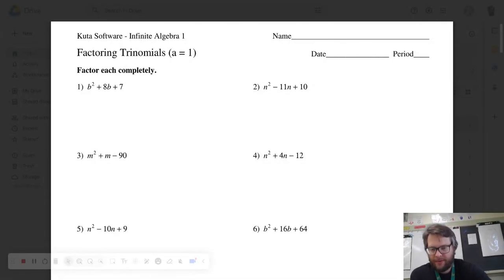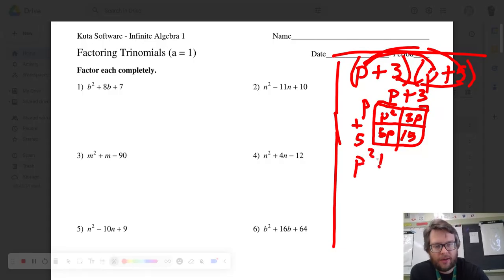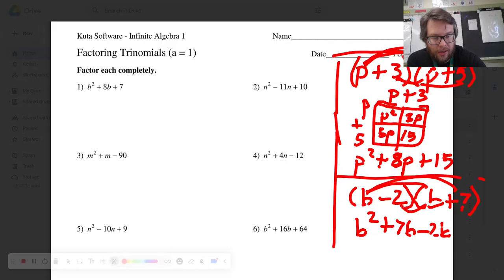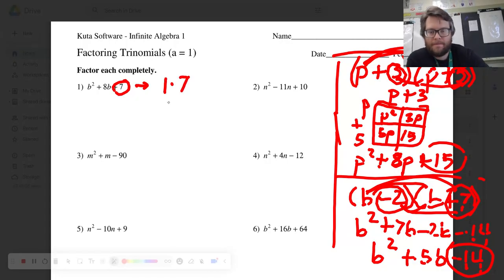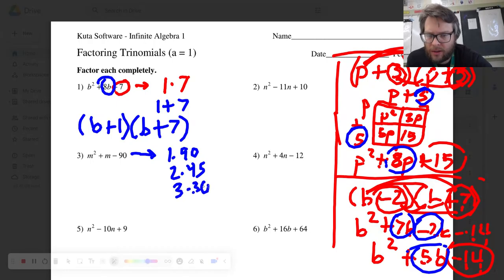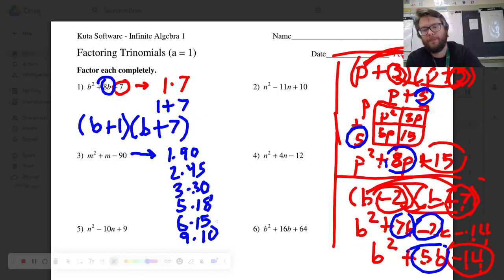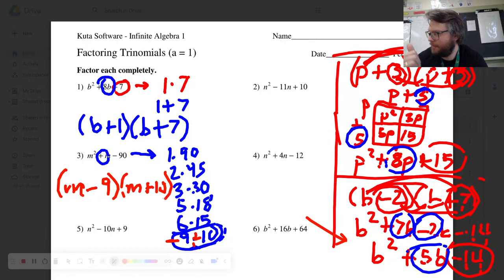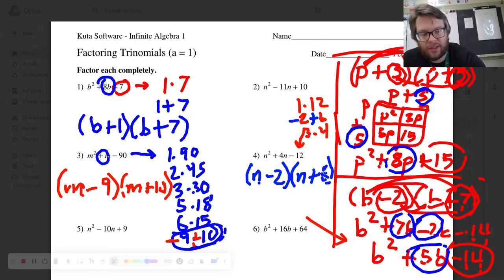Factoring Quadratics Examples (a=1)